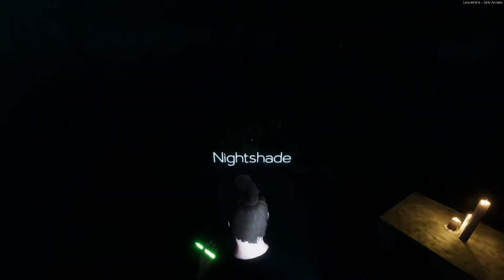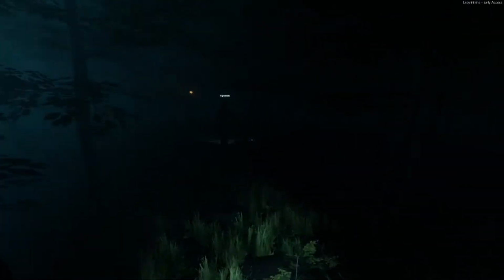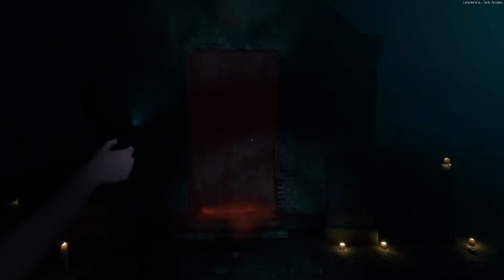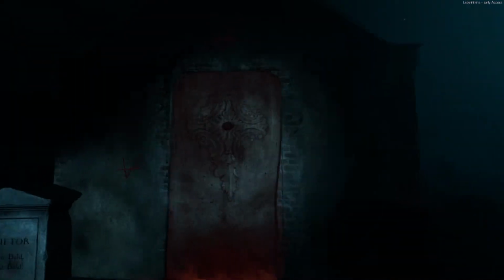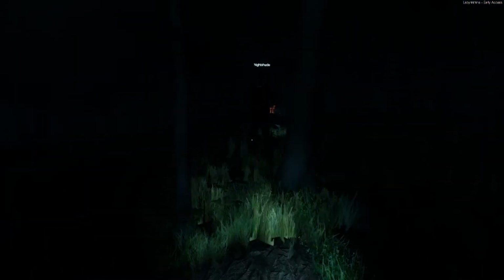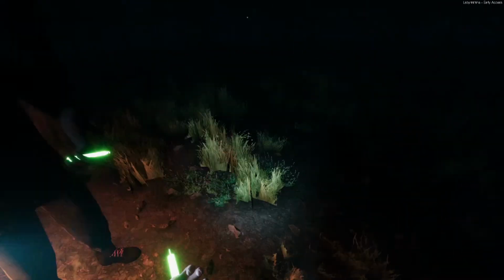Labyrinthine: Ep. 4 (Early Access)